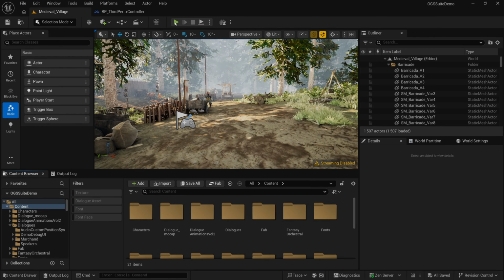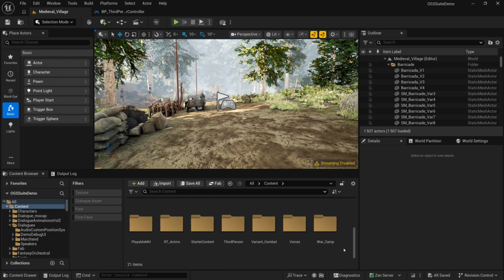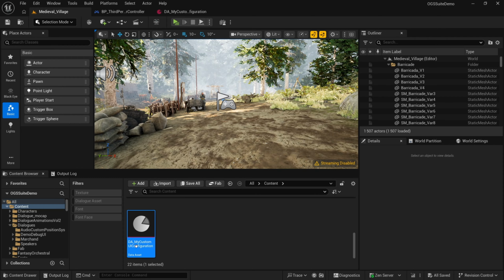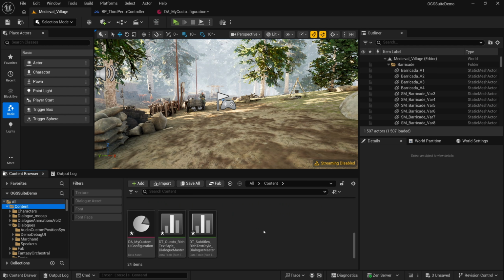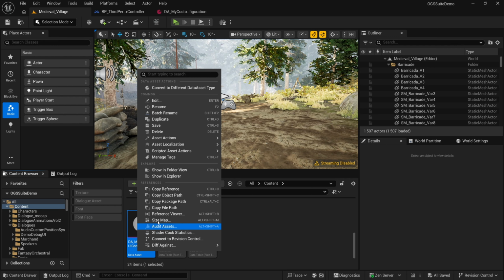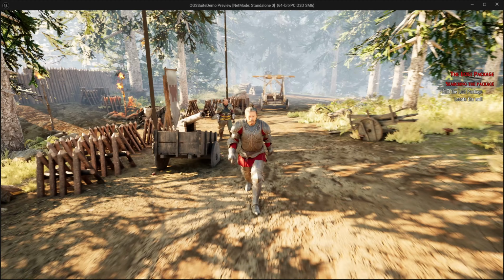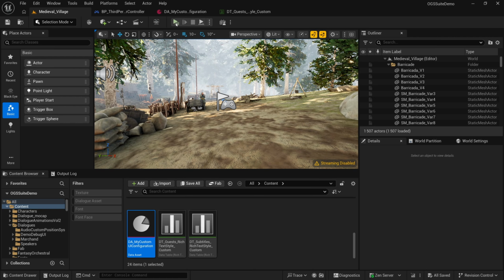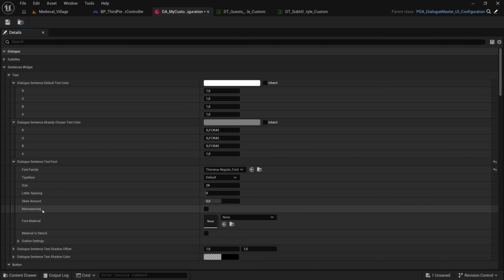Customize Dialogue & Quest Master UI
In this video, I’ll show you how to quickly and efficiently customize the UI of Dialogue & Quest Master in Unreal Engine 5.

You’ll learn how to:
- Create and use a custom UI configuration
- Change fonts across the entire interface
- Customize colors using built-in tools
- Modify RichText styles via DataTables
- Fully adapt the UI to match your game’s visual identity

Everything is designed to be flexible, fast, and production-ready.

If you have any questions or feedback, feel free to drop a comment!